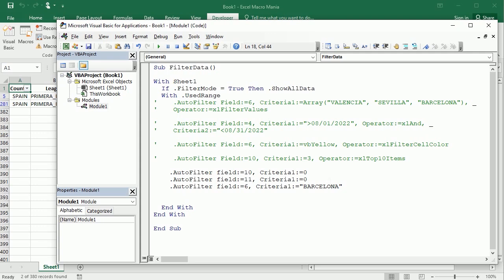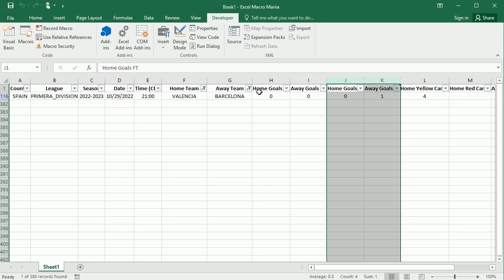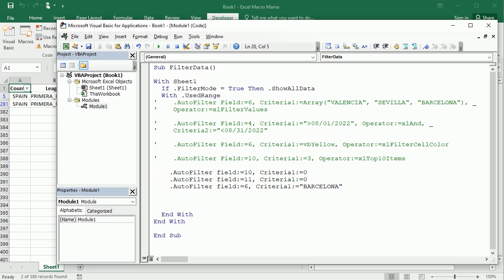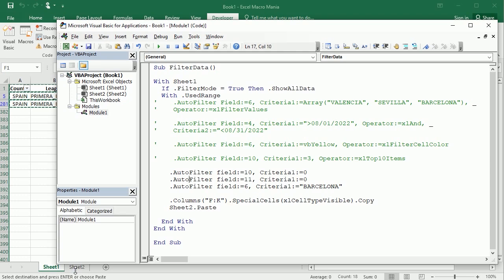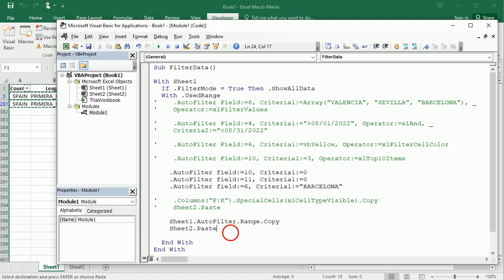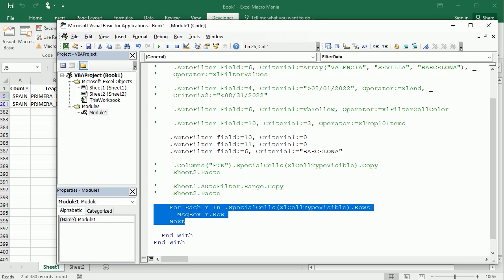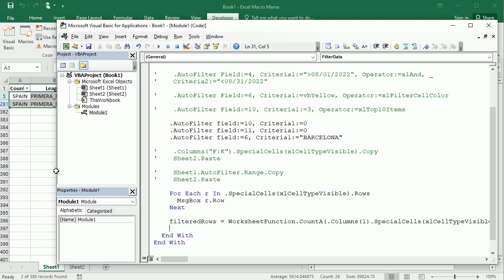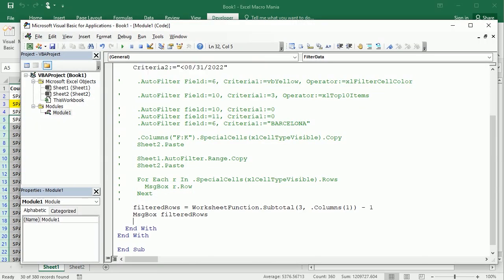Filter Data with Excel Macros (Part 2/2)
This video explains how to filter data in Excel using VBA macros. We learn to check if filtering is enabled and whether the data is filtered or not, apply filter criteria, filter multiple fields, loop through filter data, and count or copy filtered entries.